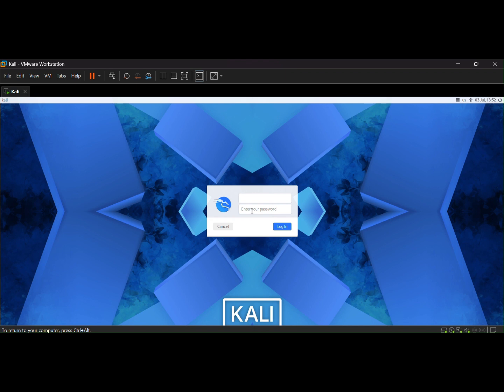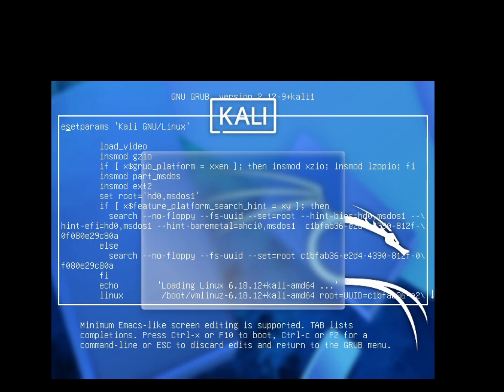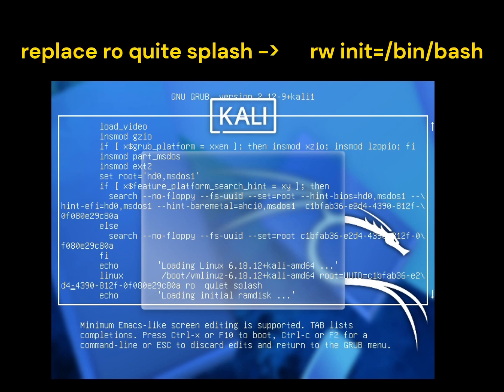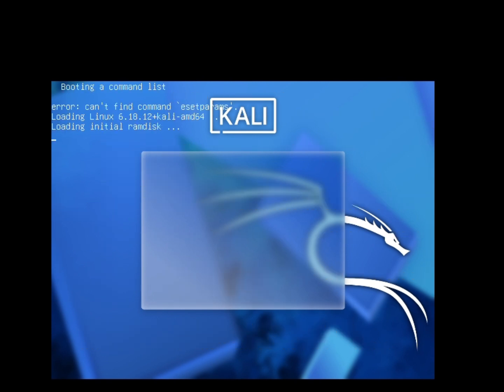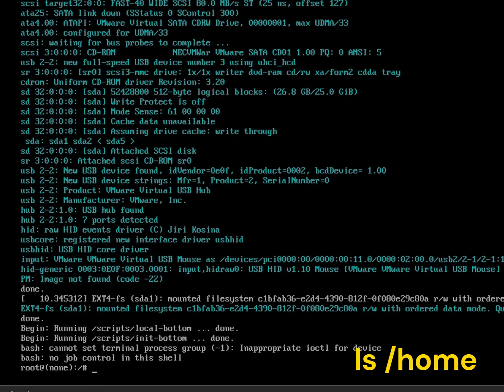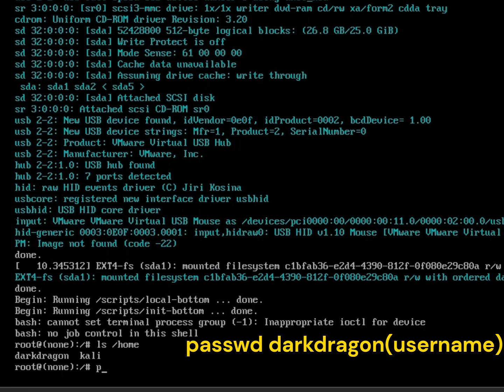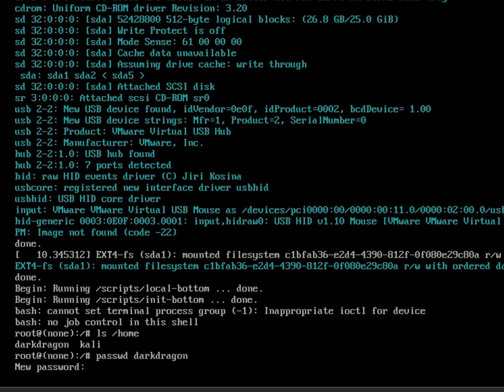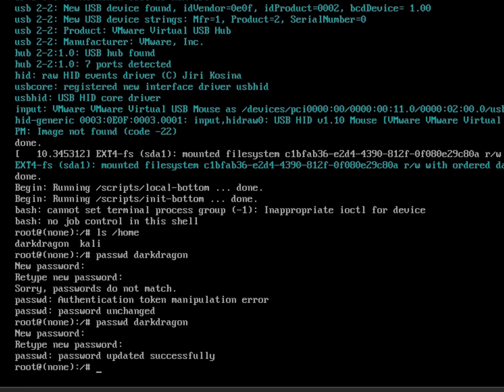How to Reset a Forgotten Linux Password (Ubuntu & Most Linux Distros) | GRUB Password Recovery 2026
🔐 Forgot your Linux password? Don't worry! In this step-by-step tutorial, I'll show you how to reset your Linux password using the GRUB bootloader and regain access to your system without reinstalling Linux.

📌 In this video, you'll learn:
✅ How to access the GRUB menu
✅ How to boot into root mode
✅ How to find your Linux username
✅ How to reset your Linux password
✅ How to reboot and log in successfully

This method works with most Linux distributions, including:
• Ubuntu
• Linux Mint
• Debian
• Pop!_OS
• Kali Linux
• Other GRUB-based Linux distributions

⚠️ This tutorial is intended only for recovering access to systems that you own or are authorized to administer.

💻 Commands Used:
ls /home
passwd username
reboot -f